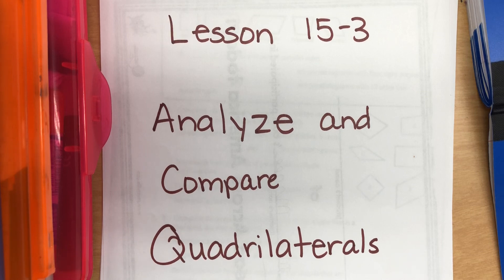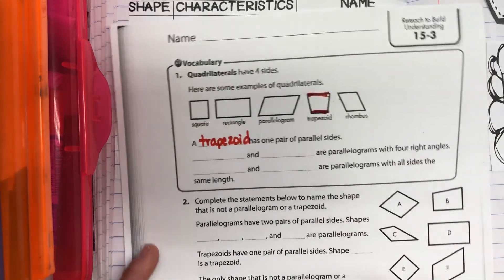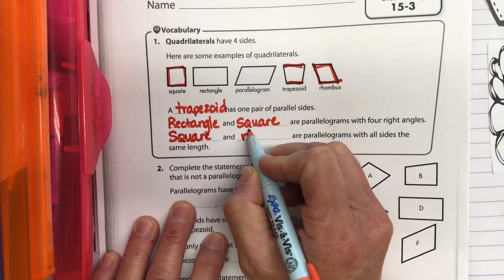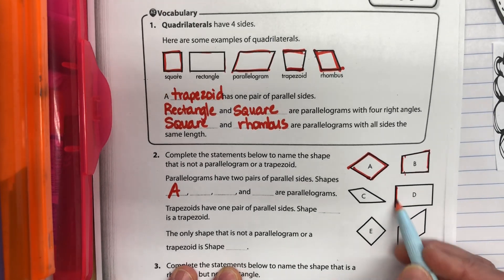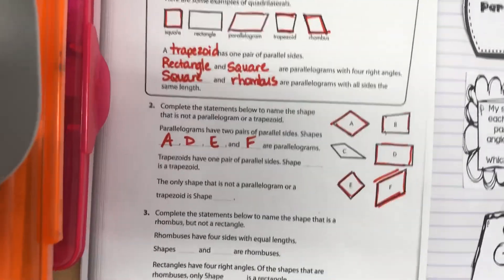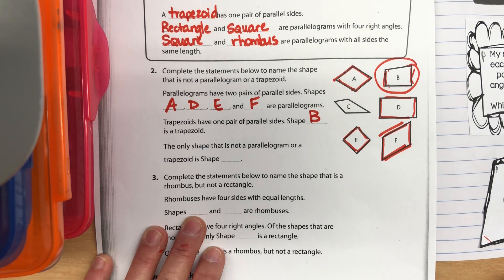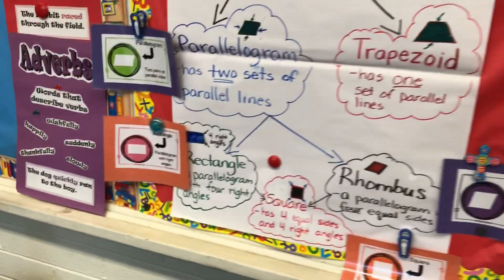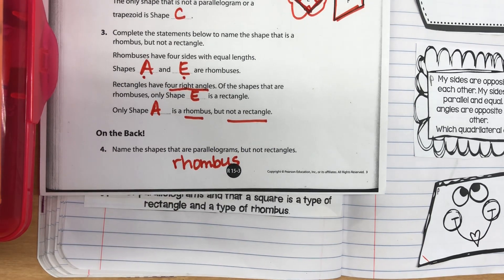Lesson 15-3 Reteach Pearson envision 2.0